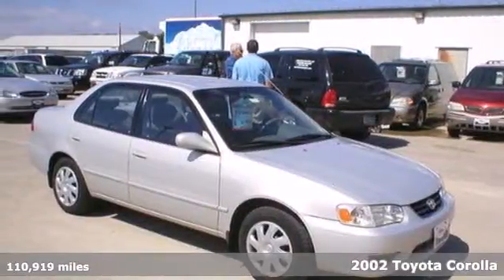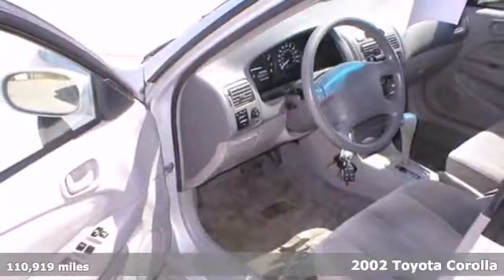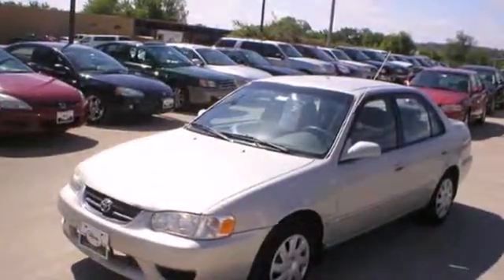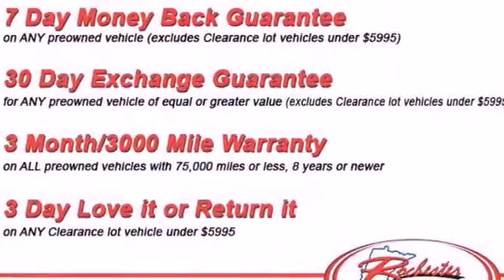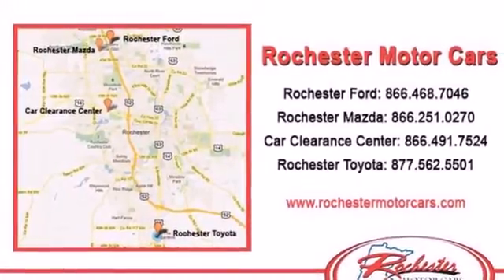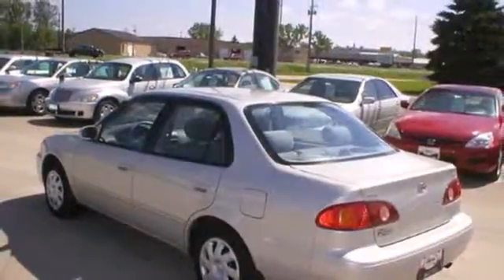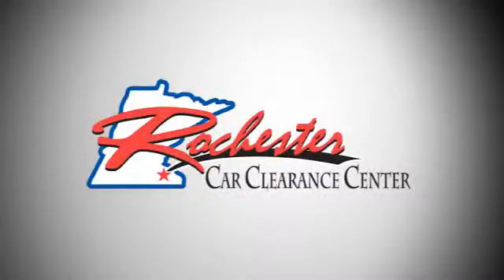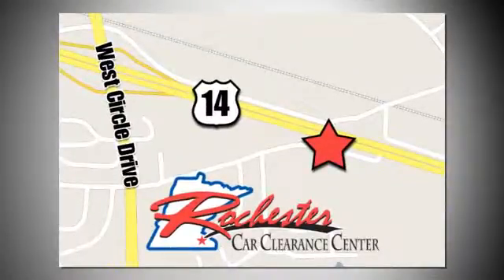2002 Toyota Corolla Rochester Winona, MN AX2748 - SOLD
Year: 2002
Make: Toyota
Model: Corolla
Trim: 4dr Sdn LE Auto FWD
Engine: 1.8 L 4 Cyl. Cyl.
Transmission: 4-Speed A/T
Color: Silverstream Opalescent
Interior: Light Charcoal
Mileage: 110919
Stock #: AX2748

Tune-Ups
Transmission Service
Brake Service
Performance Parts
Factory Wheels

Address:
2980 HWY 14